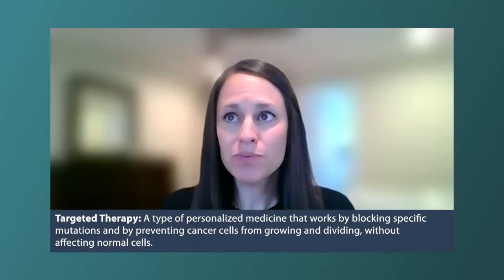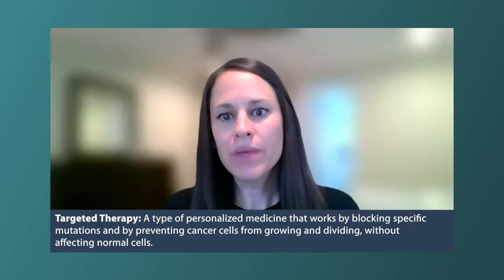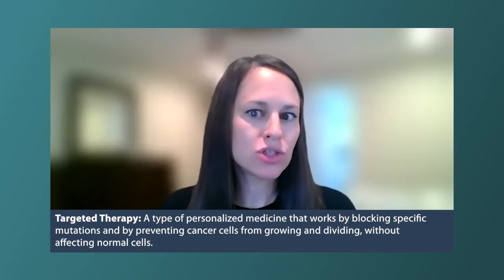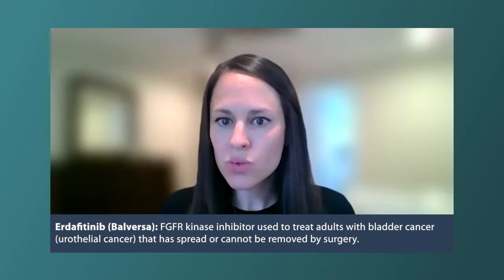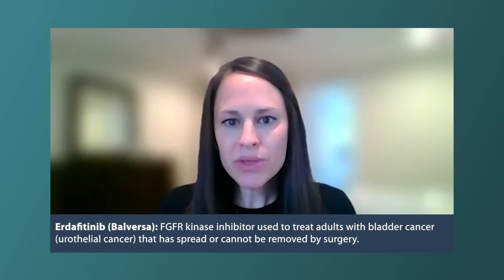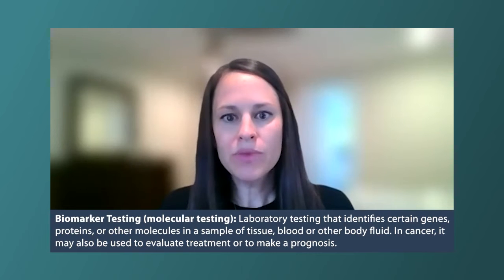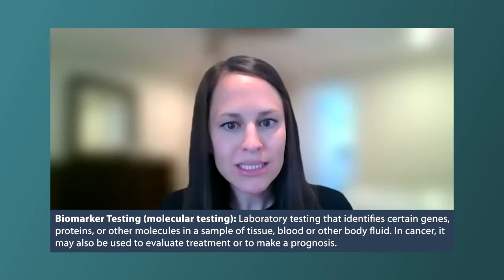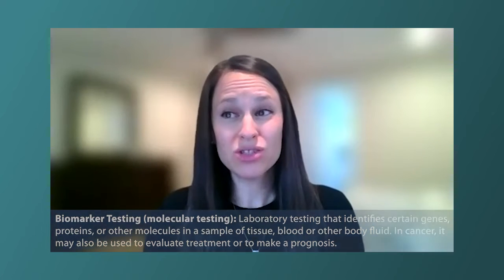How Does Targeted Therapy Treat Bladder Cancer?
Dr. Fern Anari, a bladder cancer specialist from Fox Chase Cancer Center, explains how targeted therapy works and which type of patient this therapy is most appropriate for.

Dr. Fern M. Anari is a genitourinary medical oncologist and assistant professor in the department of hematology/oncology at Fox Chase Cancer Center.